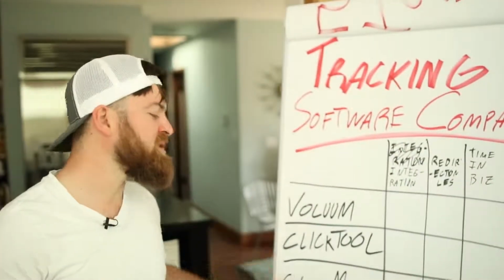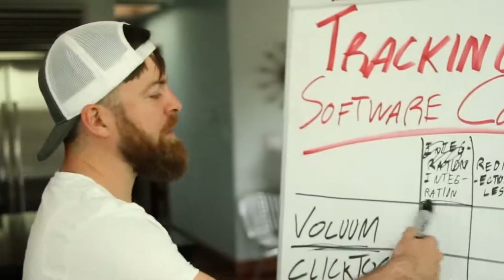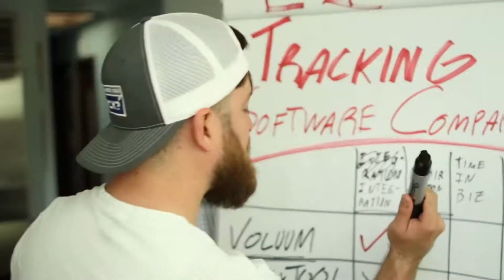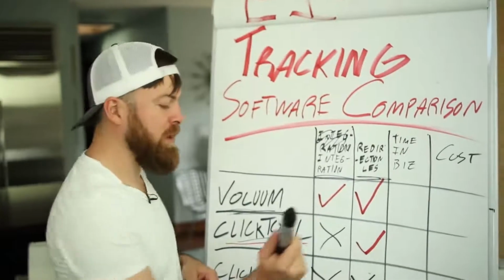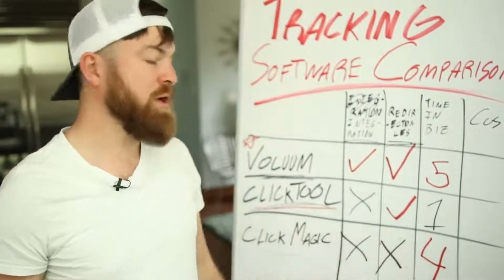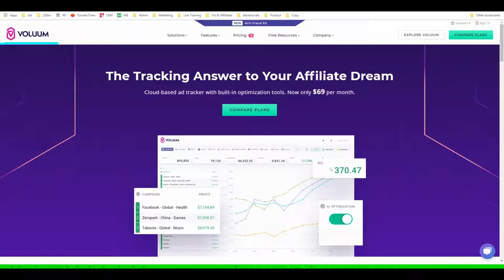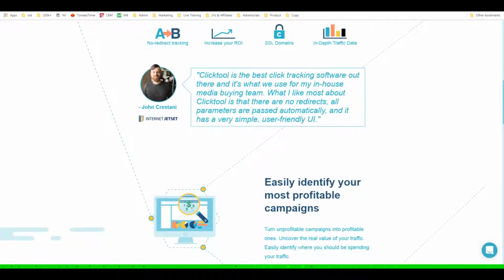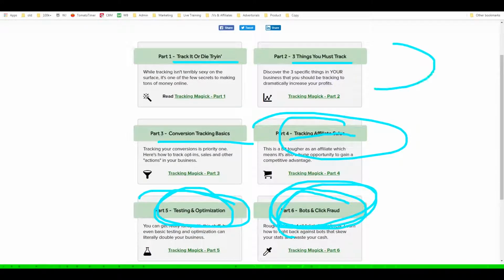Affiliate Tracking Software Comparison || TOP 3